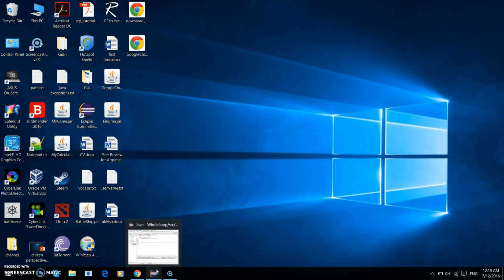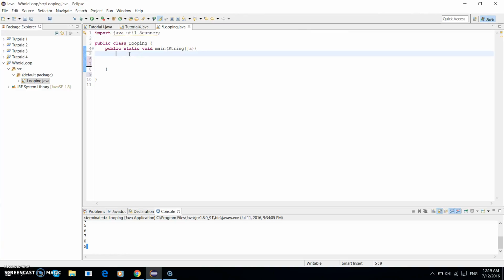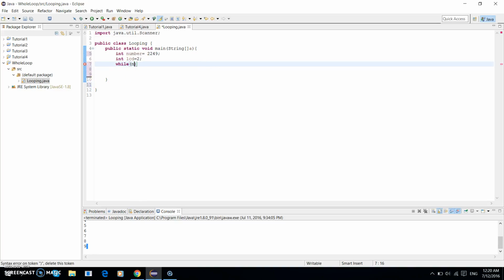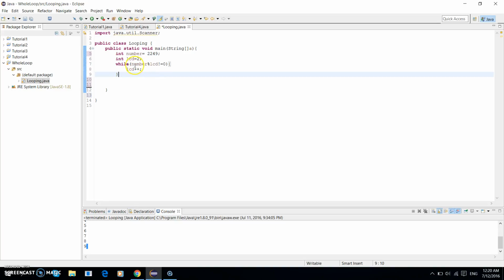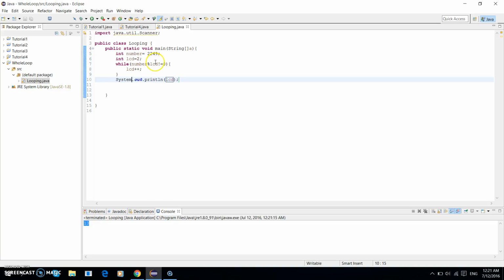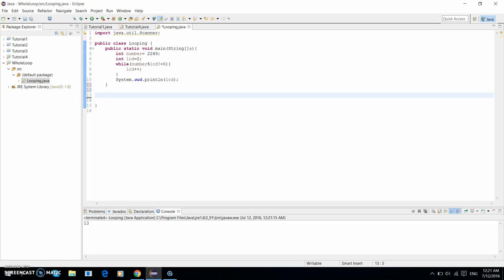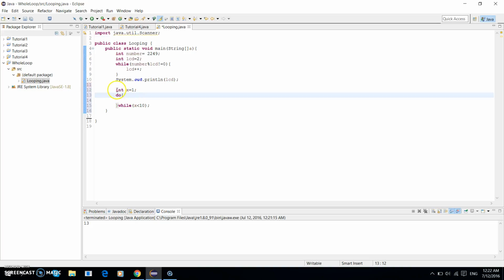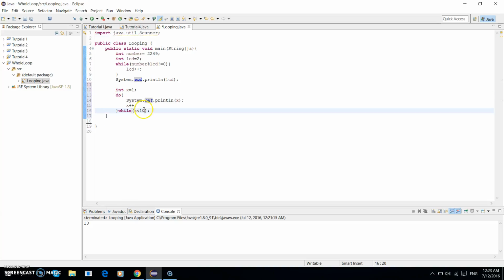Tutorial 6: while and do while loop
In this tutorail we will learn how to use while loop and do while loop. Also we will learn when to use while loop, for loop, or do while loop.